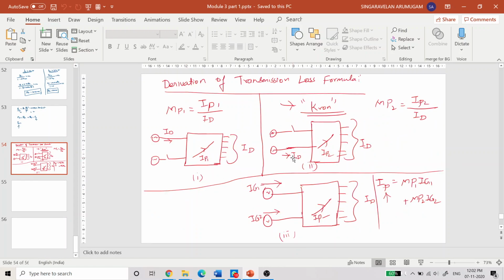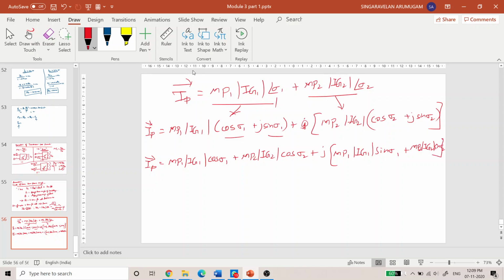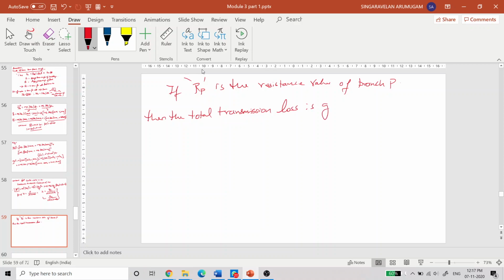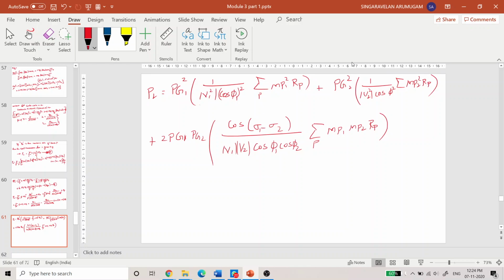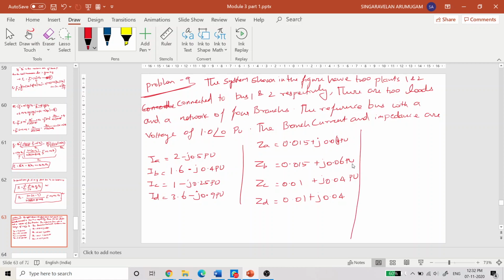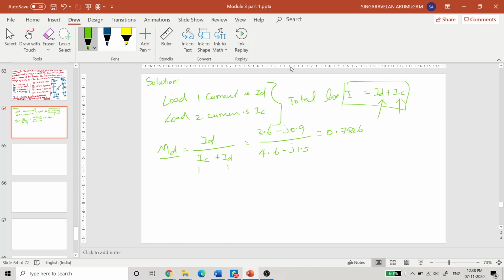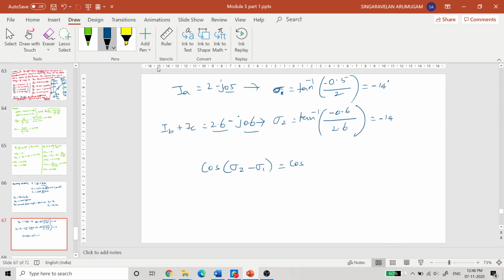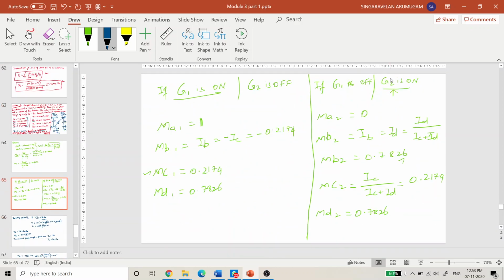CAPSA | Module 3 | Derivation of Transmission loss formula (Theory and Problem)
Computer-Aided Power System Analysis | Module 3 | Derivation of Transmission loss formula (Theory and Problem)

COMPUTER AIDED POWER SYSTEM ANALYSIS Electrical, Engineering | Department, of Electrical, Engineering, | Power System Analysis Lecture in English | Input-output curve | Heat-Rate Curve | Power demand | Cost Reduction | LaGrange Method | Lagrangian method | Augmented equation
ECONOMIC OPERATION OF POWER SYSTEM: Introduction(Performance curves), Economic generation scheduling neglecting losses and generator limits, Economic generation scheduling including generator limits and neglecting losses; Iterative techniques; Economic Dispatch including transmission losses- iterative technique for the solution of economic dispatch with losses; Derivation of transmission loss formula- along with Problems. HYDRO-THERMAL-COORDINATION: Introduction, Optimal scheduling for Hydrothermal plants – problem formulation, solution procedure, and algorithm (excluding problems).